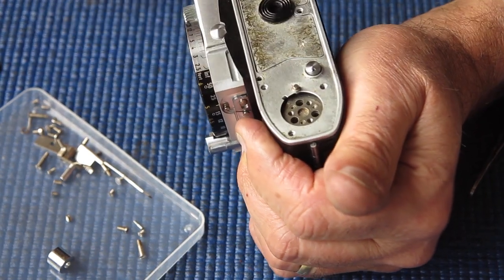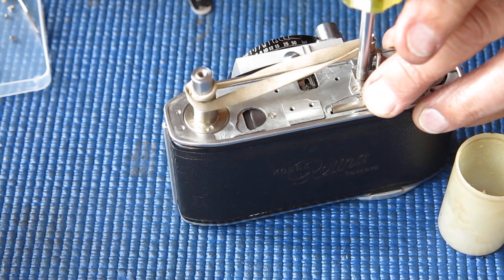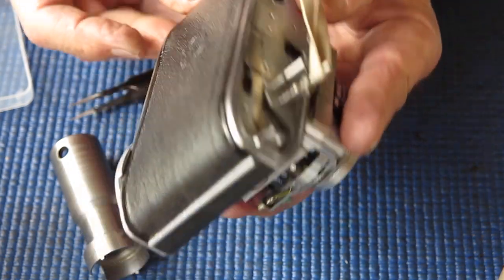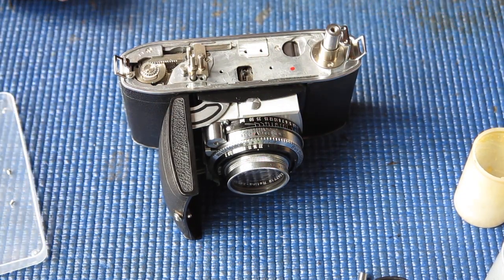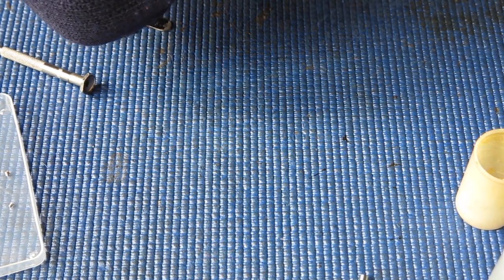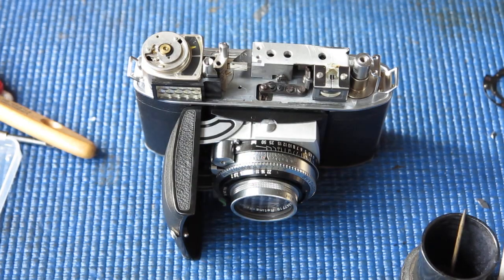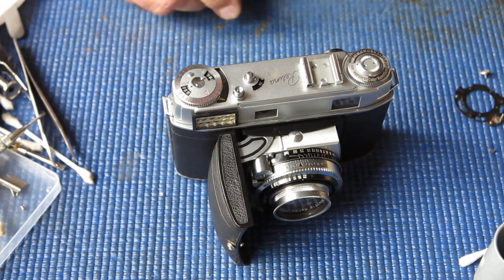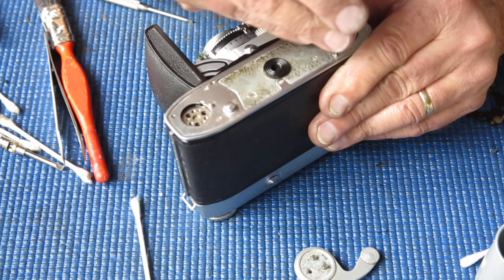Another Kodak Retina IIIc camera here for servicing, part 07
'A type 028, appears to be in good condition' said the customer. Well, we'll see about that, continued.